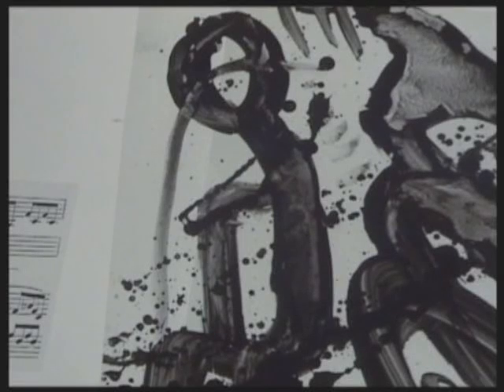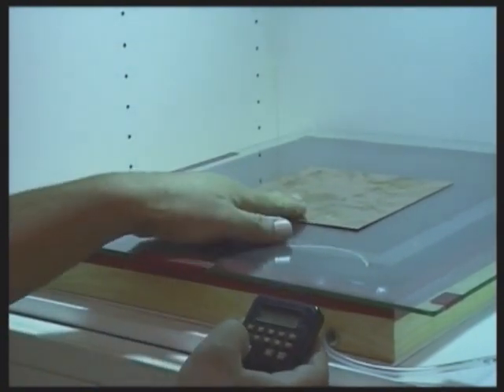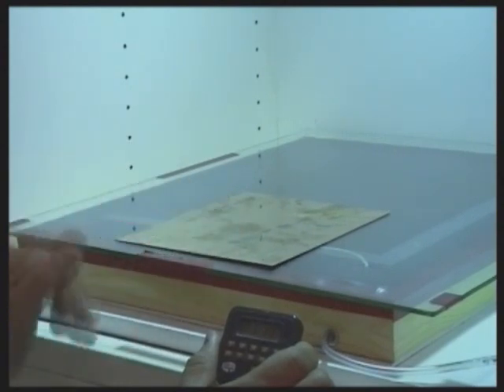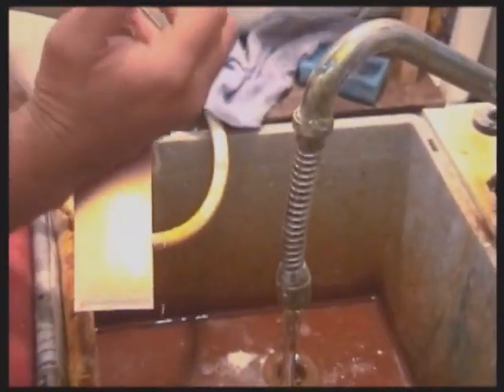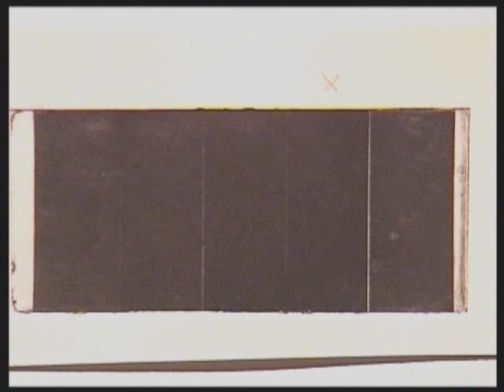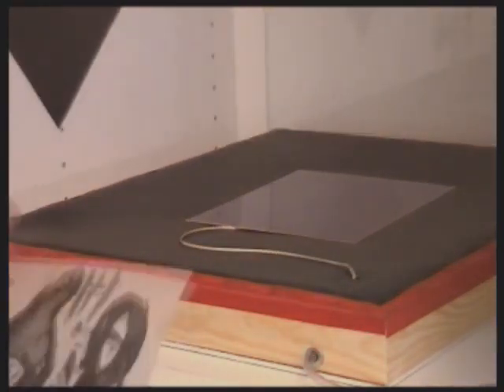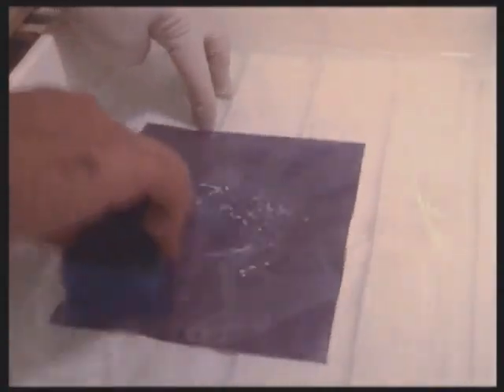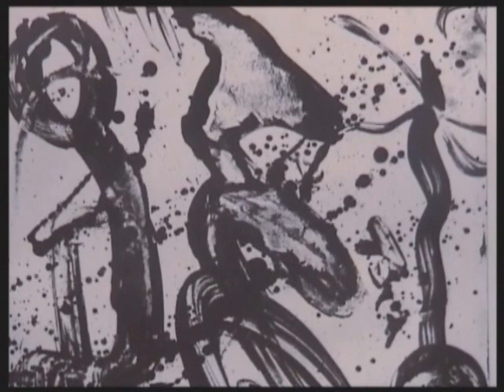Part 11 of NON-TOXIC intaglio - step by step: Washing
For more information about non-toxic intaglio and the DVD - NON-TOXIC intaglio - step by step